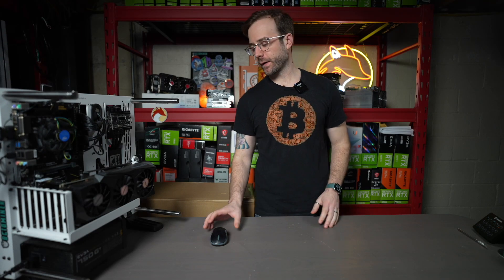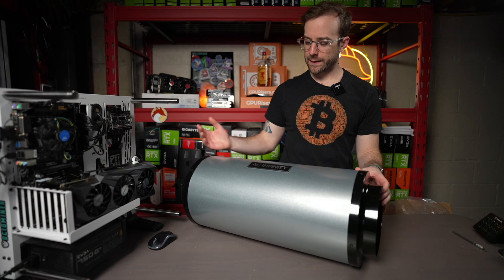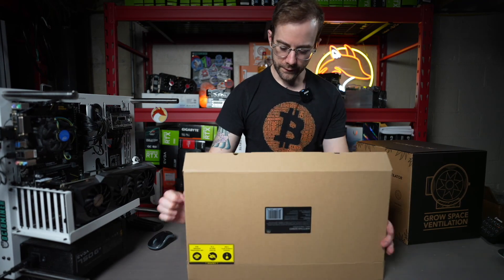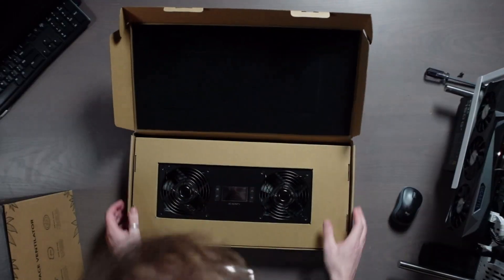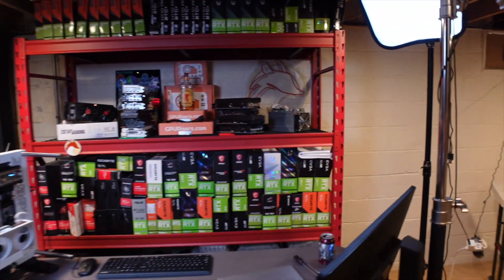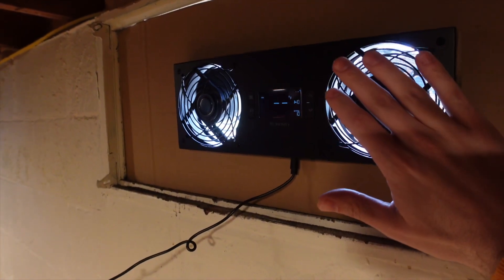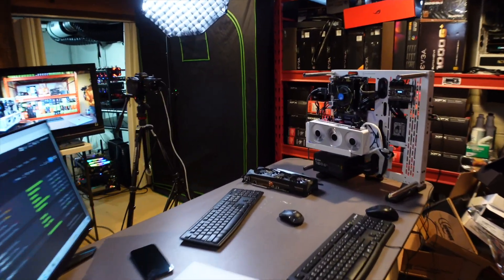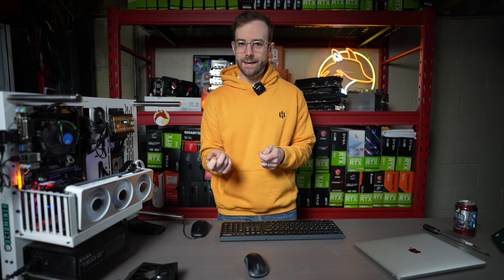GPU Mining Grow Tent Upgrades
In this video I upgrade some of the components of my crypto mining grow tent.

▶️ Grow Tent

Mining Rig Parts I Use:
▶️ PCIe Splitters
▶️ Test Bench

Video Chapters:
00:00 Grow Tents and Crypto GPU Mining
00:11 Unboxing New GPU Grow Tent Supplies from AC Infinity
01:07 AC Infinity In-Line Duct Fan Silencer
03:23 AC Infinity Basement & Crawlspace Ventilator Fan
05:27 AC Infinity 8-inch Inline Duct Fan
06:24 Replacing Vivosun Fan with AC Infinity Fan & Silencer
07:38 A Look Inside the Mining Grow Tent
08:11 Experimenting with the Basement Ventilation Fan
09:01 GPU Temperatures in the Grow Tent
11:34 What Upgrades Were Worth It?